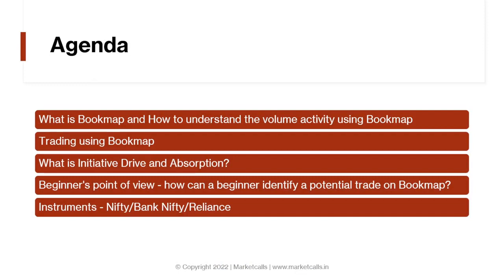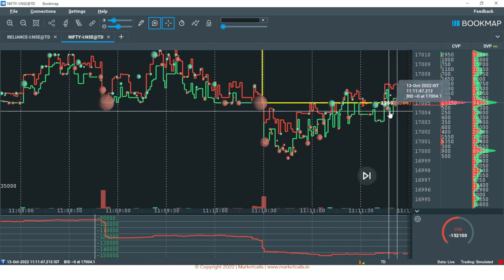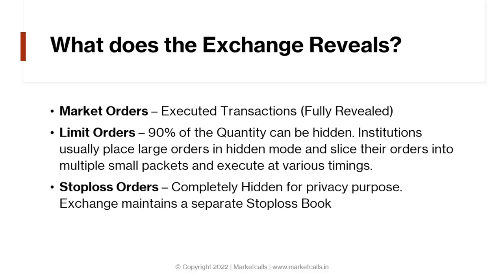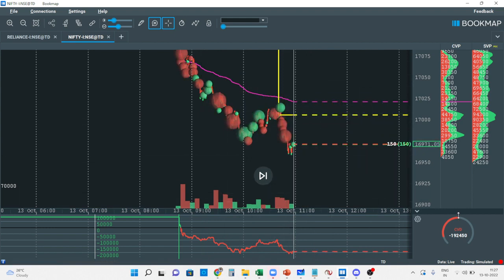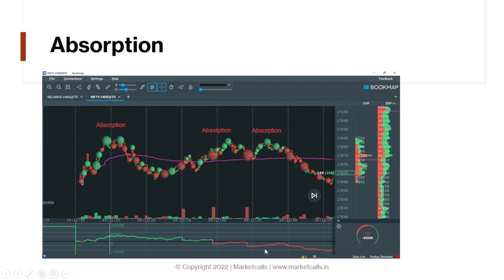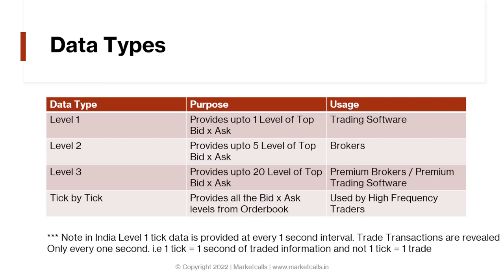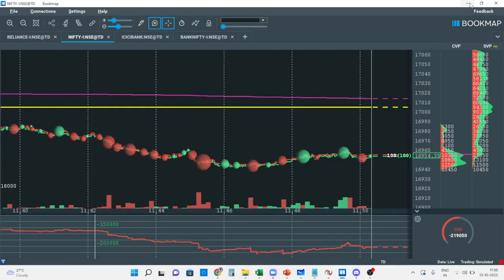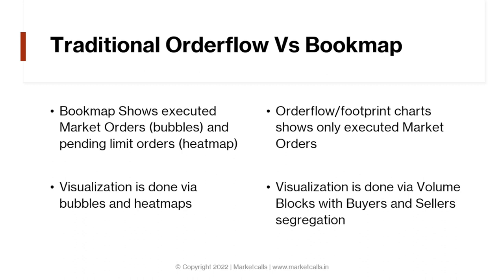Introduction to Bookmap for Indian Markets and How to Trade Using Bookmap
General Risk Disclosure Example: Futures and forex trading contains substantial risk and is not for every investor. An investor could potentially lose all or more than the initial investment. Risk capital is money that can be lost without jeopardizing ones’ financial security or life style. Only risk capital should be used for trading and only those with sufficient risk capital should consider trading. Past performance is not necessarily indicative of future results. Bookmap is a cutting-edge trading platform that lets you visualize market liquidity and gain incredible insight into the order book. Trade with confidence as you watch the market evolve in real-time

RISK DISCLOSURE:
Trading Futures, Equities, and Digital Currencies involves substantial risk of loss and is not suitable for all investors. An investor could potentially lose all or more than the initial investment. Risk capital is money that can be lost without jeopardizing one's financial security or lifestyle. Only risk capital should be used for trading and only those with sufficient risk capital should consider trading. Past performance is not necessarily indicative of future results.